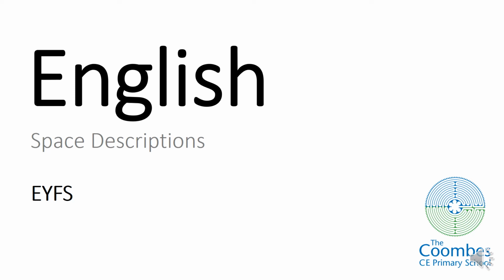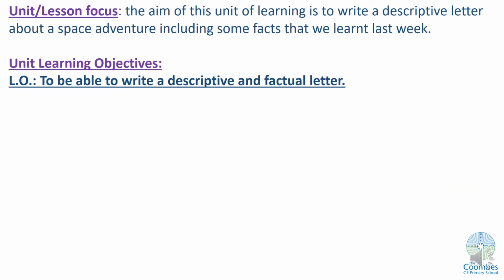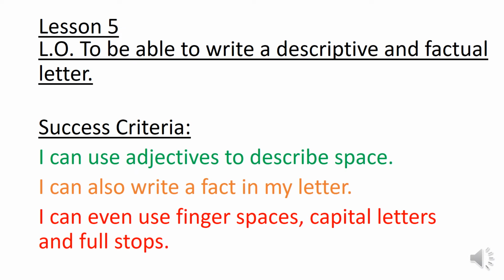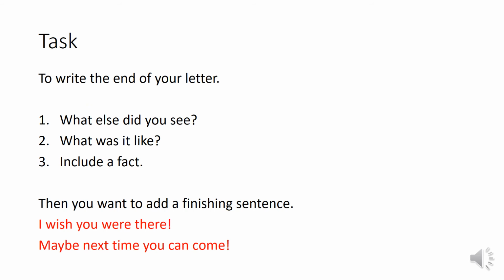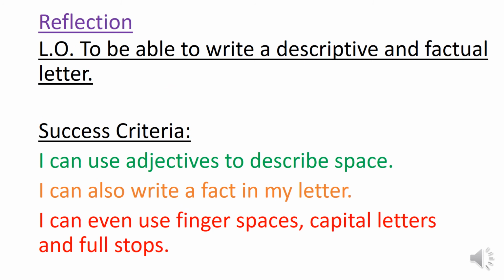Reception Writing Week 7 - Lesson 5 Space Letter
A series of writing lessons focused on composing a letter, suitable for children aged 4-5.